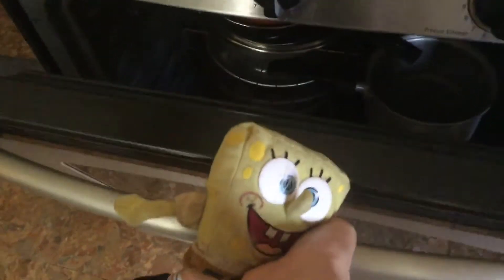Sbg4: how to use an oven